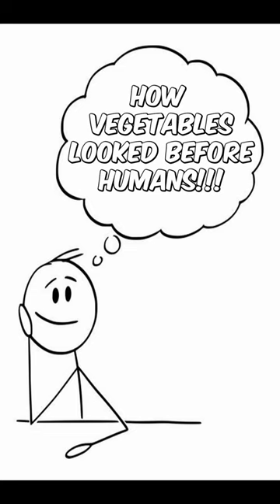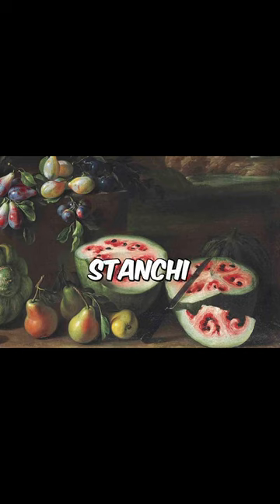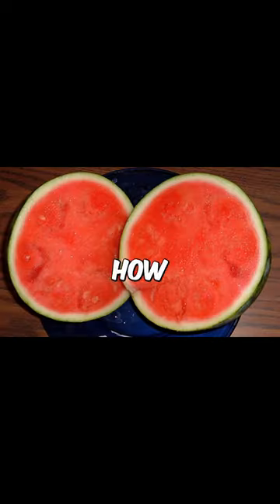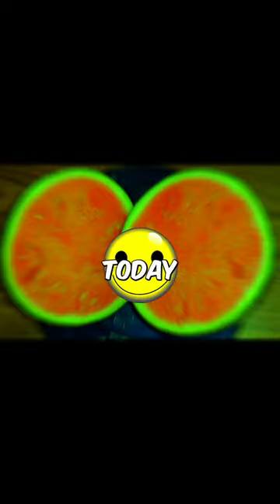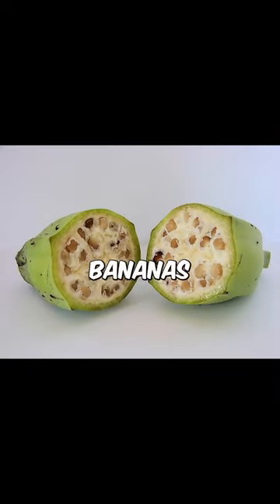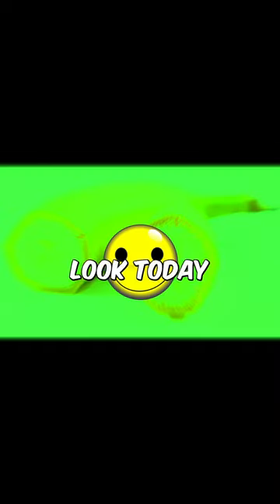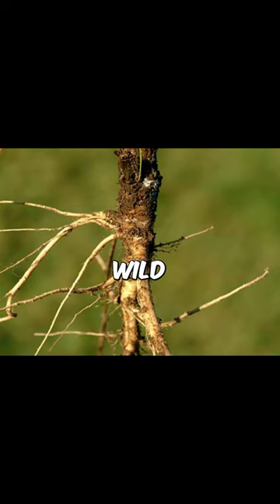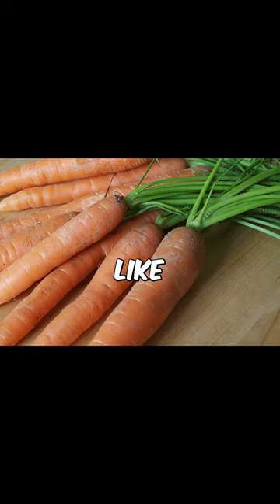How fruits and vegetables looked before humans!!! 😳😬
This is a compilation of how various vegetables looked before as opposed to today!